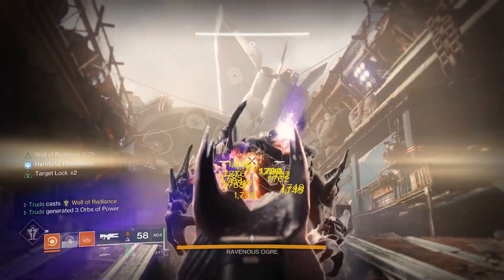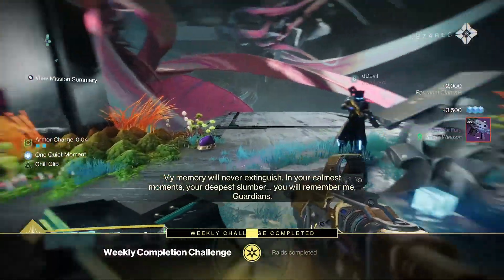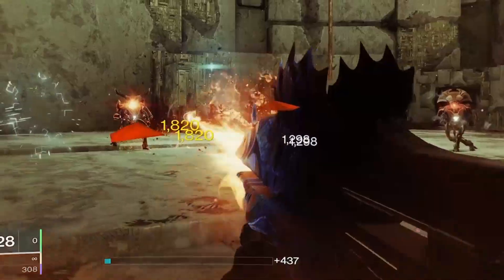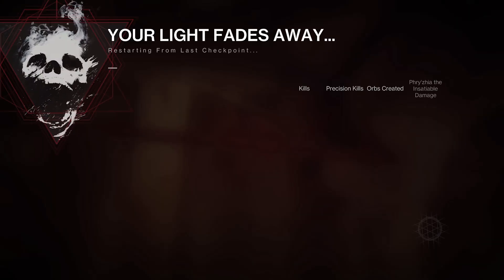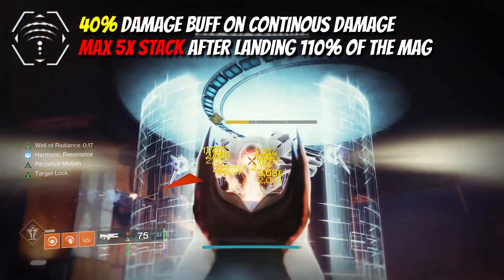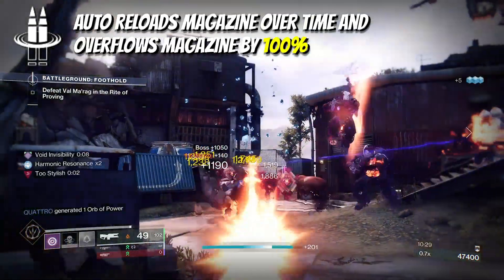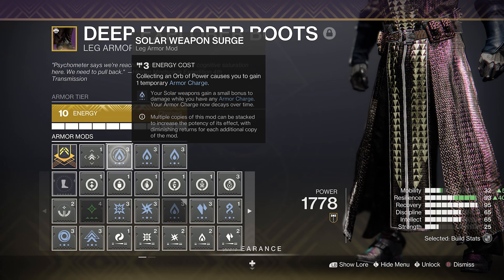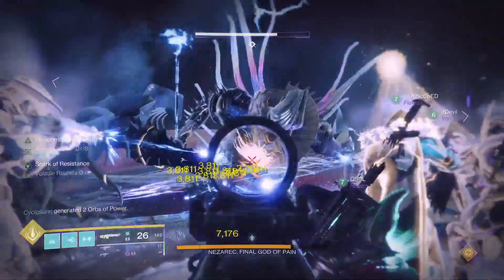Acasia’s Dejection turns the DPS META into a NIGHTMARE - Destiny 2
Acacia's Dejection is the New Root of Nightmares Raid Trace Rifle has a PERFECT PvE God Roll that feels like an Exotic. Acasia's Dejection is the New Raid Trace Rifle from the RoN Raid in Destiny 2 and you should farm this God Roll now. The Lightfall Raid Trace Rifle Acasia's Dejection God Roll is a Must Have Craftable Weapon for Endgame PvE Content with a perk combo that will get you over 200+ rounds in the magazine. It has the new Harmonic Resonance Origin Trait and is perfect for Endgame DPS Meta combos with Thunderlord or Rockets to melt Nezarec in the new Root of Nightmares Raid. Farm this now with Spoils of Conquest in the new Root of Nightmares raid this week in Destiny 2.

The Raid Trace Rifle has an Exotic God Roll - Destiny 2

- its_Truds